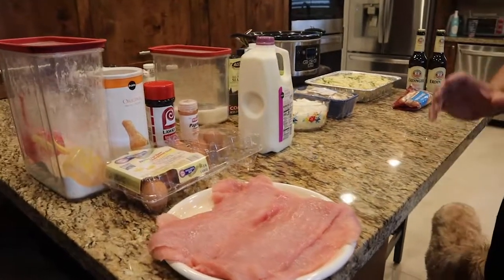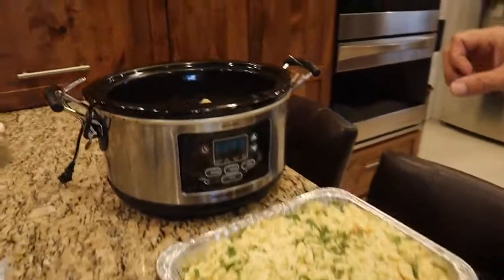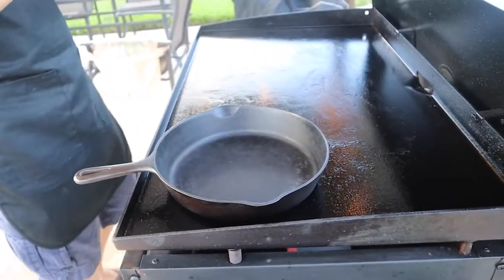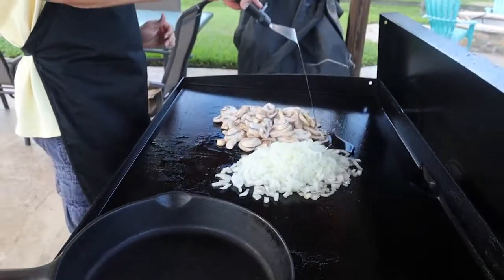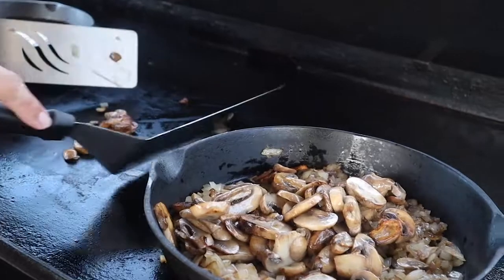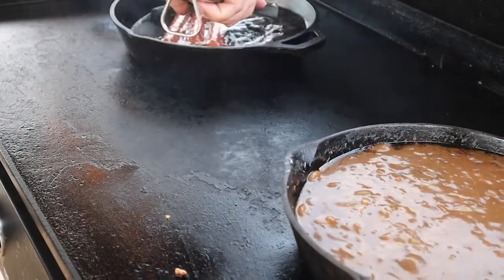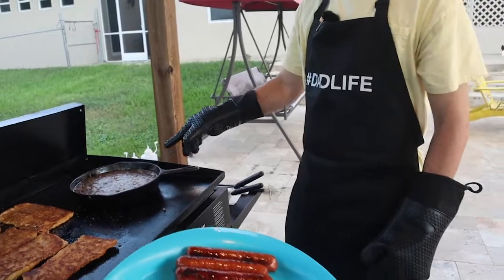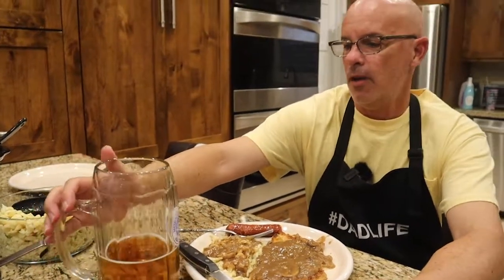Oktoberfest on the Blackstone Griddle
Hi everyone, today we are making Pork Schnitzel on the Blackstone Griddle for the German Oktoberfest. Along with the Pork Schnitzel we had Bratwurst, German Potato Salad and Spatzle.

Pork Schnitzel:
6 pieces of Pork cutlets

1/2 cup of flour
1/2 tsp black pepper
2 tsp of seasoned salt
2 tsp paprika
2 eggs
1 cup of whole milk
Bread Crumbs

In a bowl, I mixed the flour with the pepper, salt, and paprika. I then placed the pork cutlets into the flour mixture and then into the egg wash. The pork cutlets were then breaded with the bread crumbs.

Gravy:
1 tsp minced garlic
4 tbsp of butter
4 tbsp of flour
2 cups beef broth
2 tsp balsamic vinegar
1/2 tsp sea salt
1/2 tsp sugar
1/4 tsp thyme
1/4 tsp pepper
1 large onion chopped

I placed the onions and the mushrooms on the griddle and cooked them up. They were then placed into the skillet at which time I added the butter, flour, beef broth, balsamic vinegar, salt, pepper, sugar, garlic and thyme. This was cooked up until it thickened.

I poured 2 bottles of Erdinger german beer into a skillet to cook the bratwurst. After about 10 minutes they were removed from the skillet and placed on the griddle.

I put some canola oil on the griddle and then placed the pork cutlets on the griddle. The pork cutlets cooked for approximately 4-5 minutes and then I flipped them over for another 4-5 minutes. They were removed from the griddle and brought inside to eat!

I hope you enjoyed the video! Keep On Griddlin!

Cheers,
Dadlife! 🍺